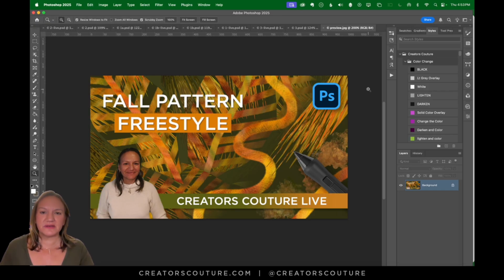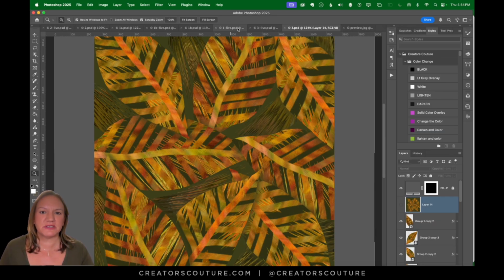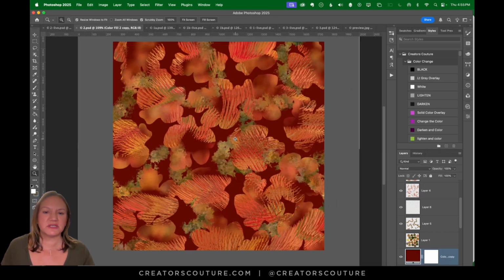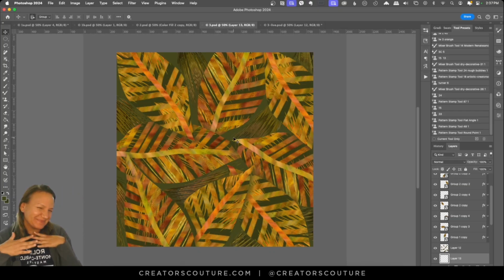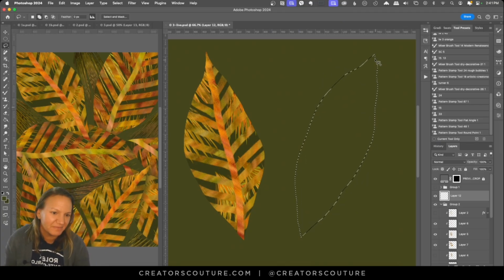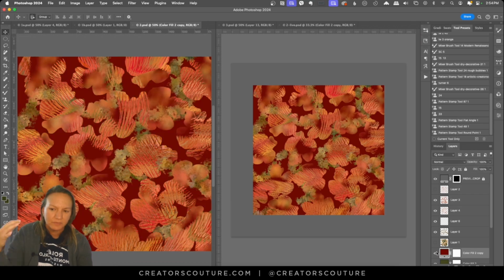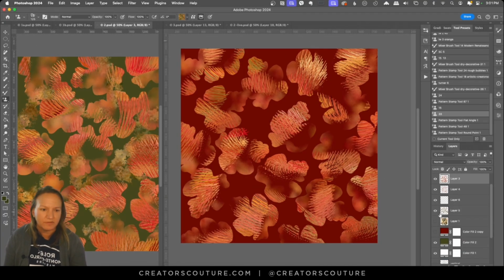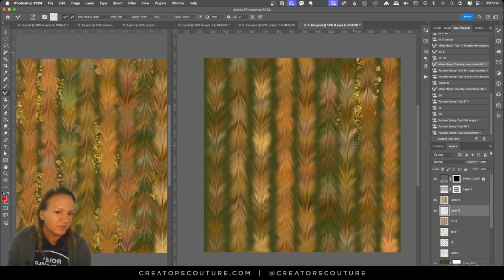Abstract Fall Patterns Made Easy with Multicolor Brushes: Photoshop Digital Art Tutorial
In this photoshop tutorial, we are creating 3 abstract surface pattern designs with fall / autumn themes using my multicolor Photoshop brushes. Follow along as you see how easy it is to create eye catching digital art in minutes!

👉 Creators Couture Weekly Newsletter - exclusive freebies, special pricing & MUCH more!

Subscribers can even use my source files to create ITEMS FOR SALE as long as it is part of a new work.